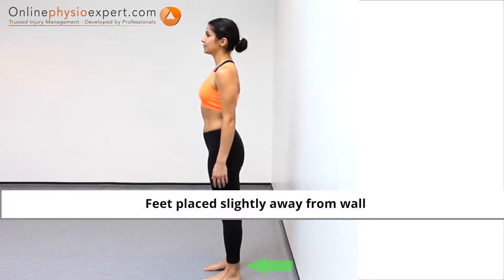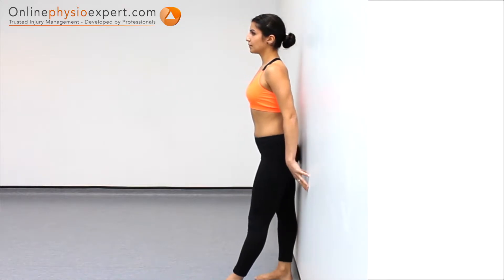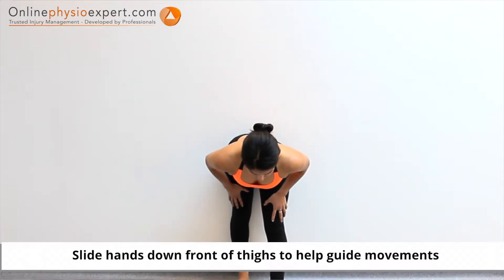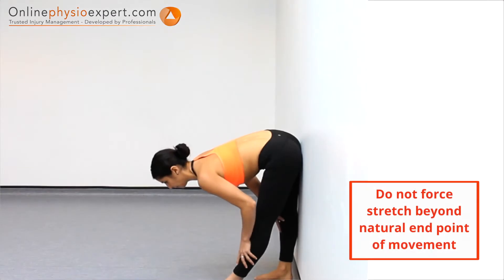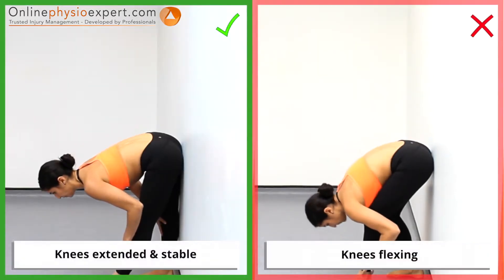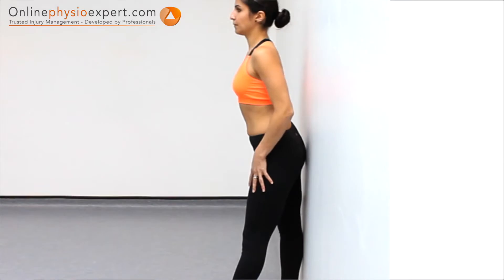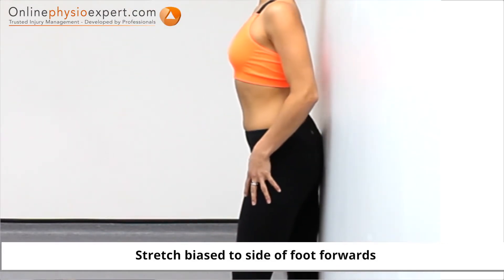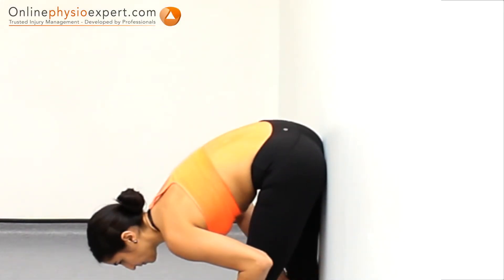Lumbar flexion mobility step standing supported L